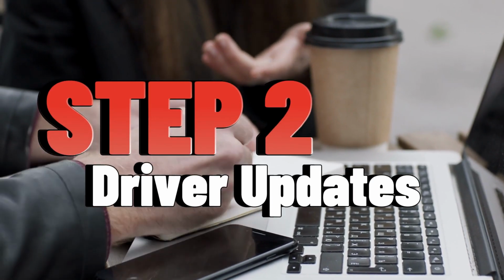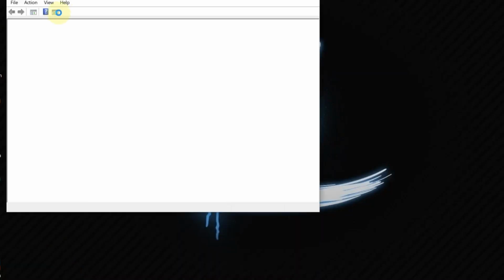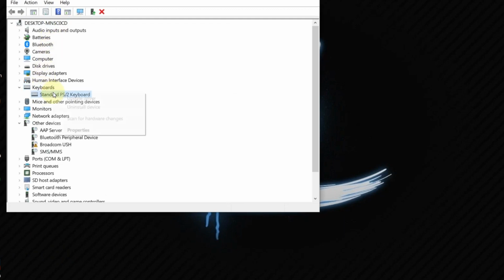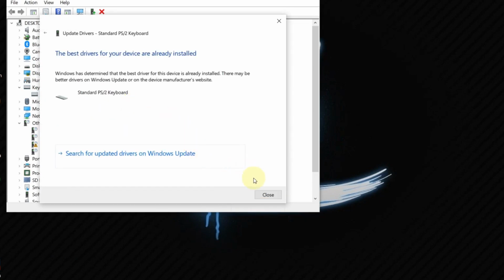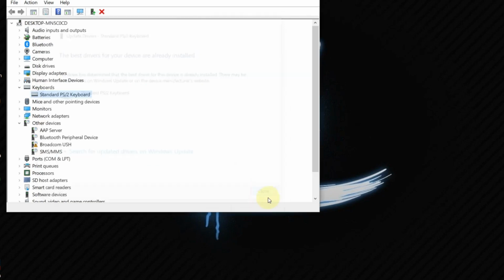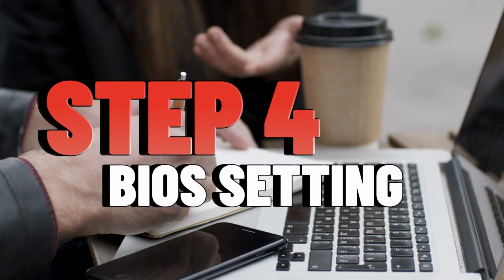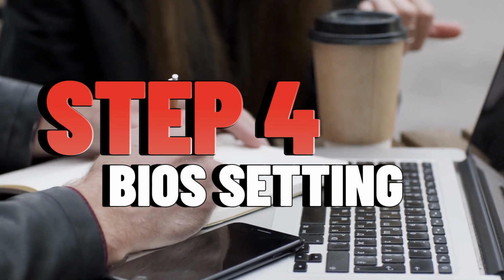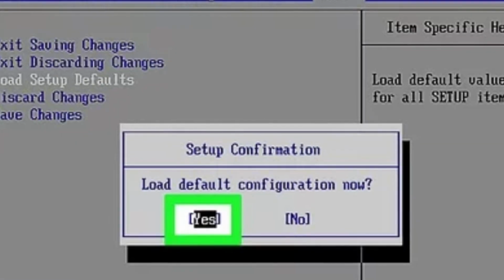Fix Keyboard Not Working in Windows 11 | Fix Keyboard Not Detecting Problem(Easy Fix)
Timestamps:

0:00-0:06 Intro
0:06-0:22  Step 1: USB Connection Check
0:22-0:42  Step 2: Driver Updates
0:42-1:04  Step 3: Windows Update
1:04-1:50  Step 4: BIOS Settings